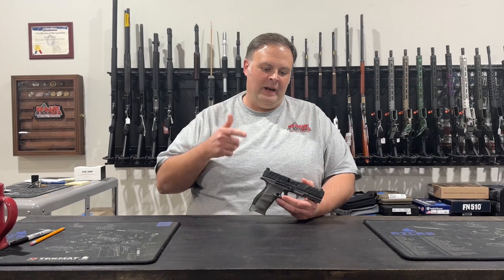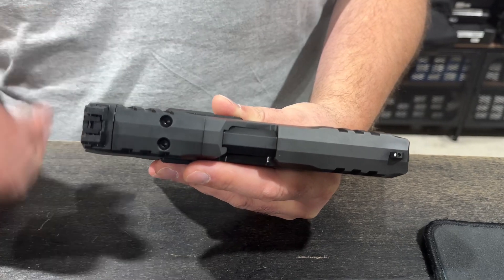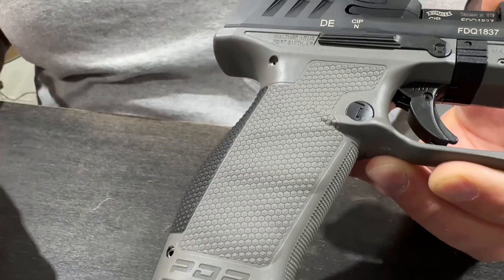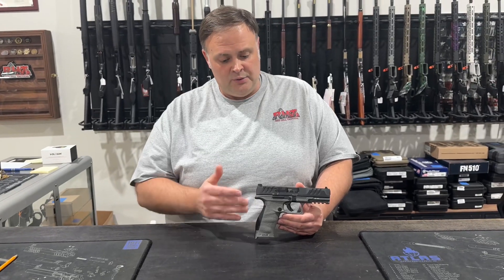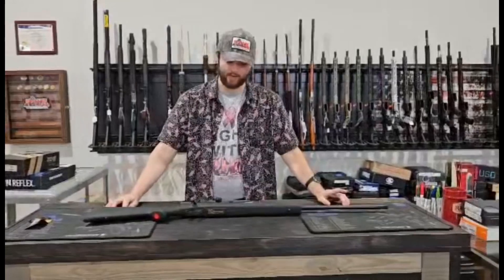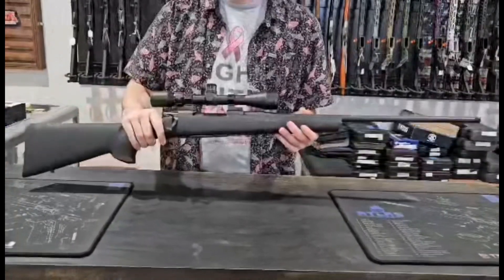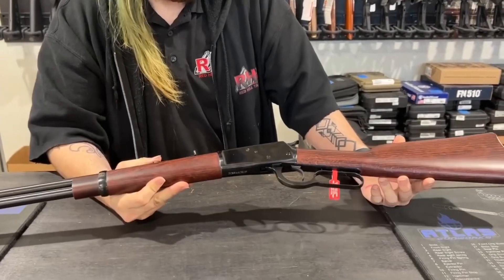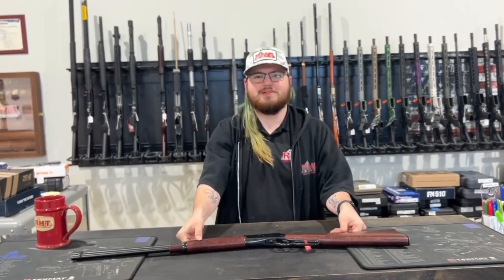Gun of the week October 27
Choices this week from some fun companies.

Walther
Howa
H&K
Rossi

A good mix of some of our favorites.